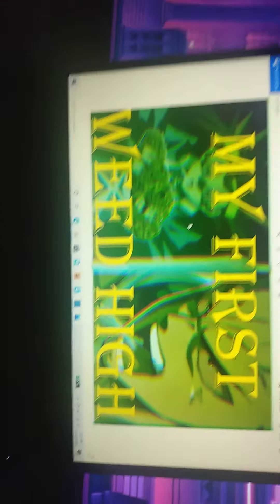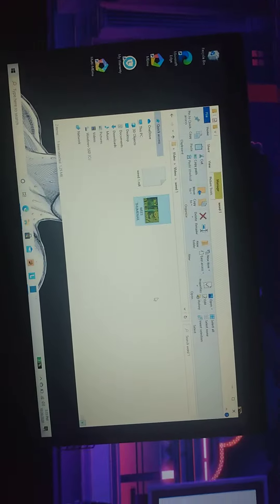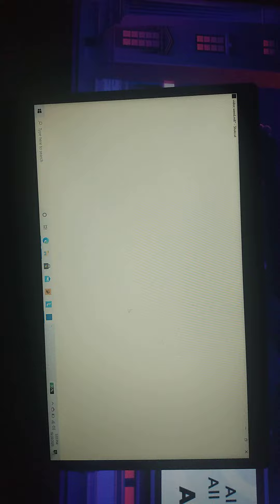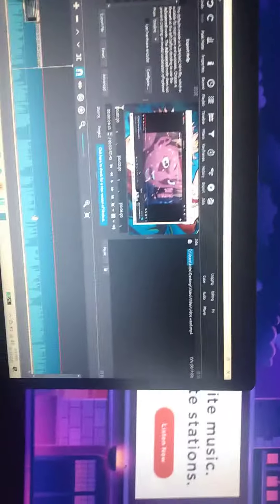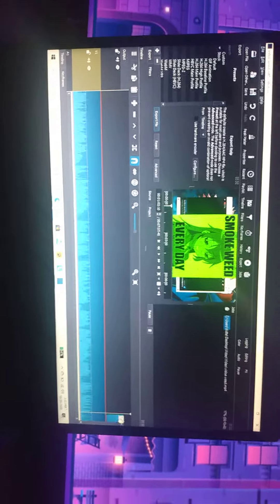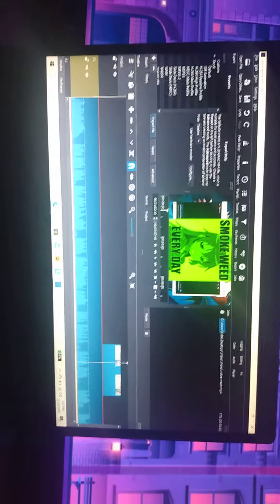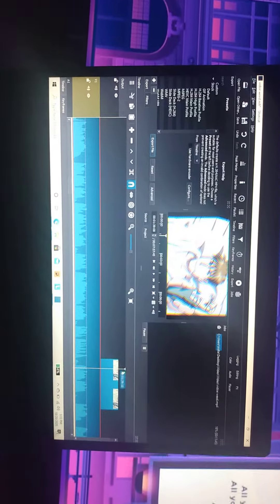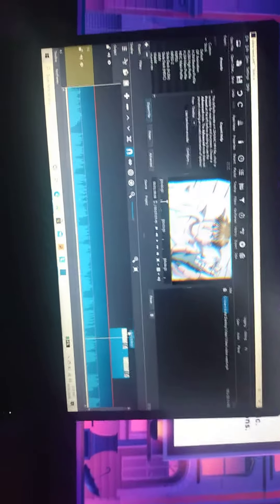new video coming out soon